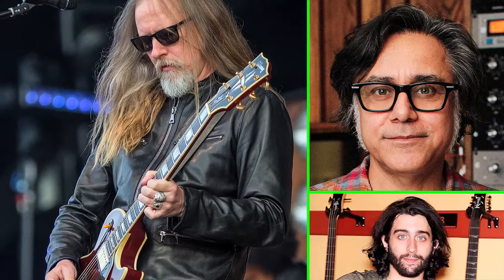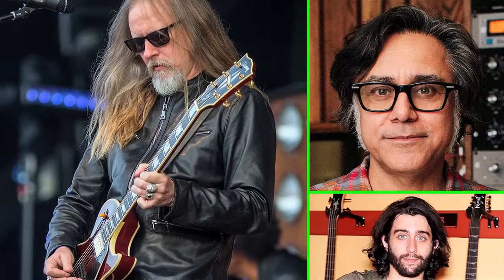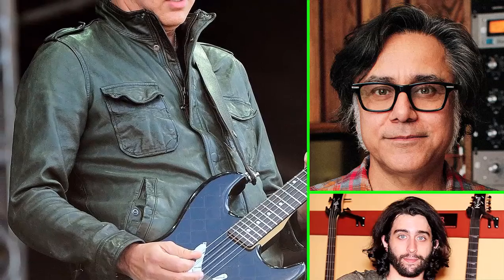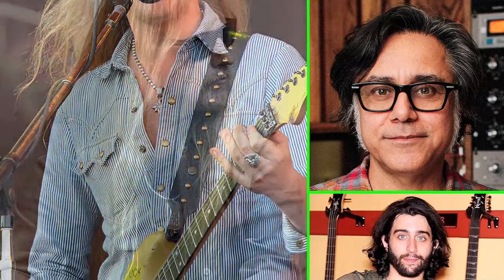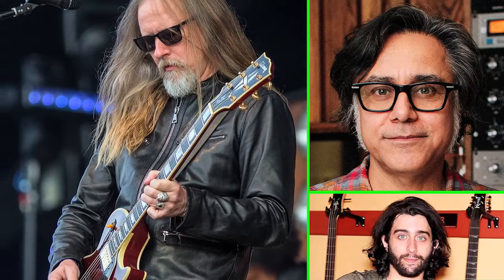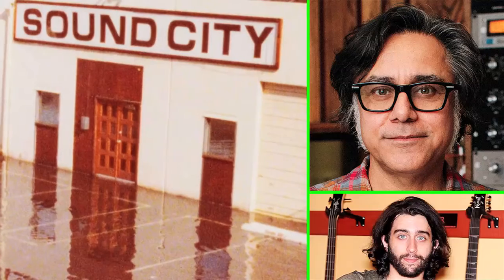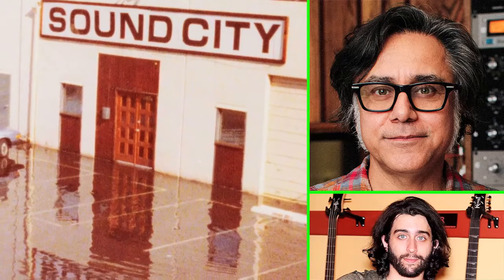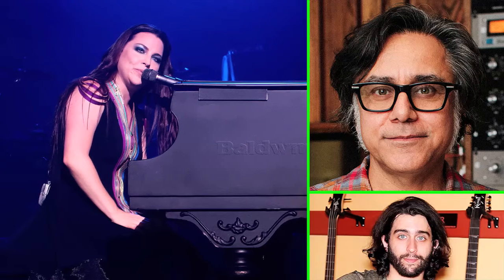Alice in Chains Engineer Paul Fig on Jerry Cantrell, Brighten, Sound City Studios & Evanescence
Recording Engineer Paul Fig on Jerry Cantrell, Alice in Chains, Sound City Studios & Evanescence.

Alice in Chains lineup throughout the Layne Staley era consisted of Layne Staley (87 - 98), Jerry Cantrell (87 - 98), Sean Kinney (87 - 98), Mike Starr (87 - 93) & Mike Inez (93 - 98).

Alice in Chains post-Layne Staley has consisted of William DuVall (06 - Present), Jerry Cantrell (05 - Present), Sean Kinney (05 - Present) & Mike Inez (05 - Present).

The We Die Young EP consists of three tracks: We Die Young, It Ain't Like That, Killing Yourself.

Facelift consists of twelve tracks: We Die Young, Man in the Box, Sea Of Sorrow, Bleed The Freak, I Can't Remember, Love, Hate, Love, It Ain't Like That, Sunshine, Put You Down, Confusion, I Know Somethin (Bout You), Real Thing.

Sap consists of 5 tracks: Brother, Got Me Wrong, Right Turn, Am I Inside, Love Song.

Dirt consists of 13 tracks: Them Bones, Dam That River, Rain When I Die, Down in a Hole, Sickman, Rooster, Junkhead, Dirt, God Smack, Iron Gland, Hate to Feel, Angry Chair, Would?

Jar of Flies consists of 7 tracks: Rotten Apple, Nutshell, I Stay Away, No Excuses, Whale & Wasp, Don't Follow, Swing on This.

Self-titled consists of 12 tracks: Grind, Brush Away, Sludge Factory, Heaven Beside You, Head Creeps, Again, Shame in You, God Am, So Close, Nothin' Song, Frogs, Over Now

The MTV Unplugged performance consisted of 13 songs: Nutshell, Brother, No Excuses, Sludge Factory, Down In A Hole, Angry Chair, Rooster, Got Me Wrong, Heaven Beside You, Would?, Frogs, Over Now, The Killer Is Me.

Black Gives Way to Blue consists of 11 tracks: All Secret Know, Check My Brain, Last of My Kind, Your Decision, A Looking in View, When the Sun Rose Again, Acid Bubble, Lesson Learned, Take Her Out, Private Hell, Black Gives Way to Blue.

The Devil Put Dinosaurs Here consists of 12 tracks: Hollow, Pretty Done, Stone, Voices, The Devil Put Dinosaurs Here, Lab Monkey, Low Ceiling, Breath on a Window, Scalpel, Phantom Limb, Hung on a Hook, Choke.

Rainier Fog consists of 10 tracks: The One You Know, Rainier Fog, Red Giant, Fly, Drone, Deaf Ears Blind Eyes, Maybe, So Far Under, Never Fade, All I Am.

Boggy Depot (Jerry Cantrell solo record) consists of 12 songs: Dickeye, Cut You In, My Song, Settling Down, Break My Back, Jesus Hands, Devil by His Side, Keep the Light On, Satisfy, Hurt a Long Time, Between, Cold Piece.

Brighten (Jerry Cantrell solo record) consists of 9 tracks: Atone, Brighten, Prism of Doubt, Black Hearts and Evil Done, Siren Song, Had to Know, Nobody Breaks You, Dismembered, Goodbye.

Paul Fig picture courtesy Michelle Pullman Photography.

Cheers,
Daniel